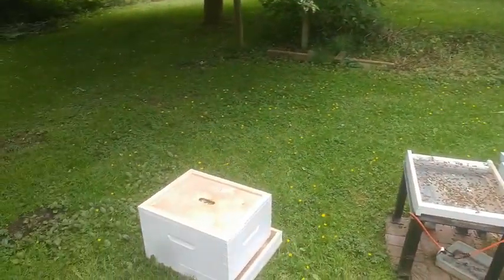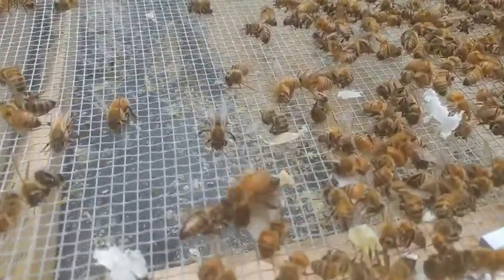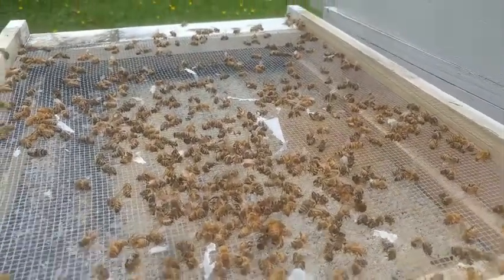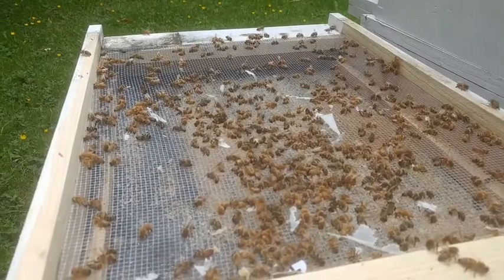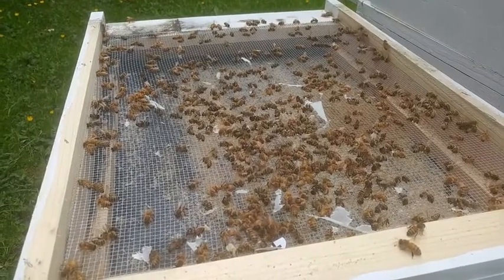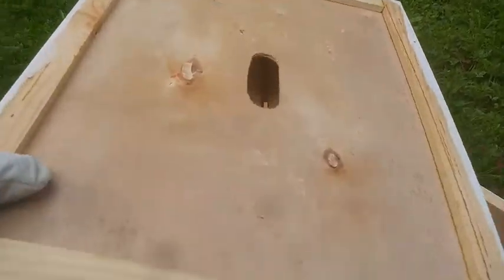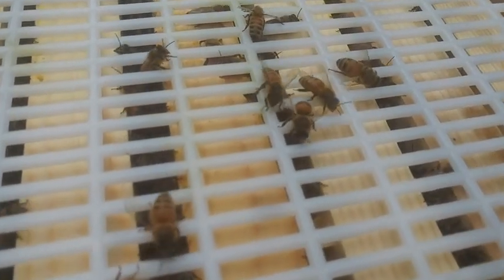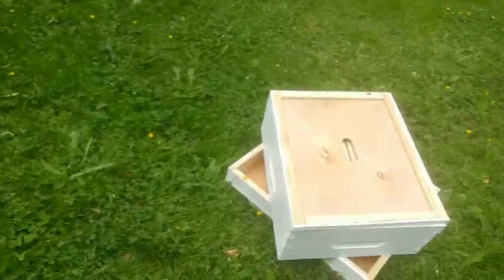My First Sting!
An otherwise normal hive inspection last weekend with an exciting ending!